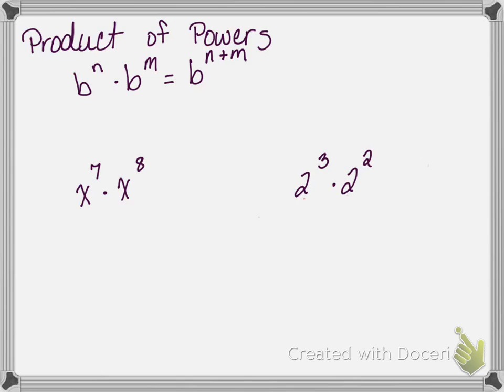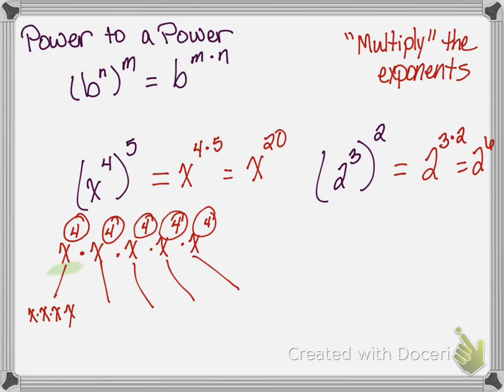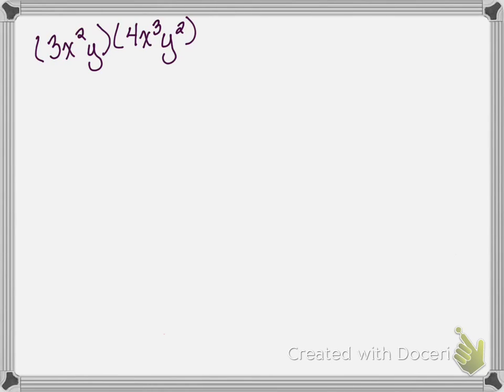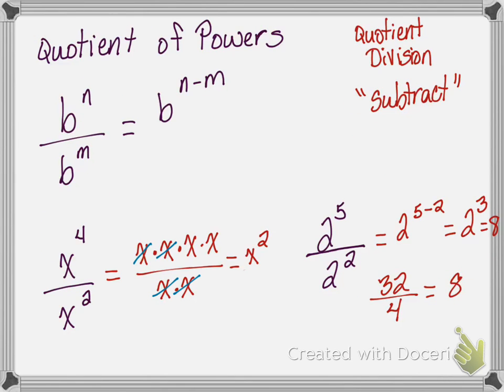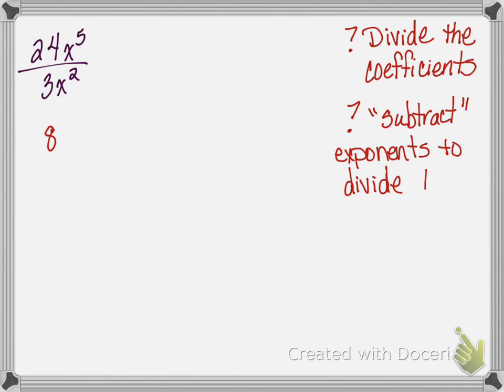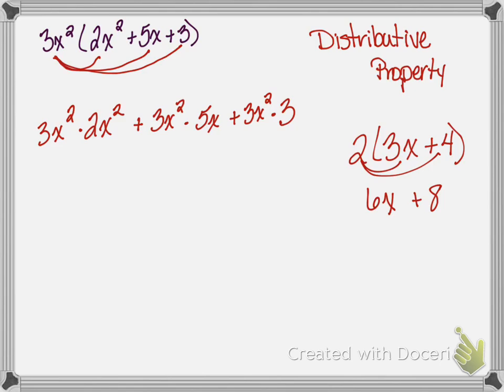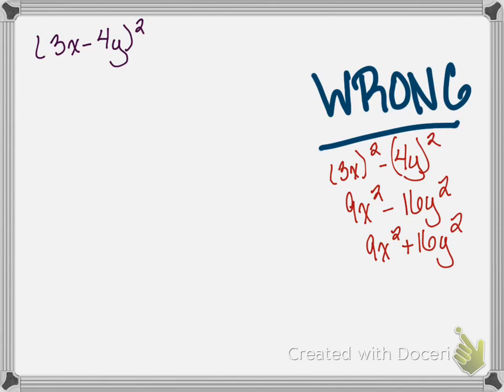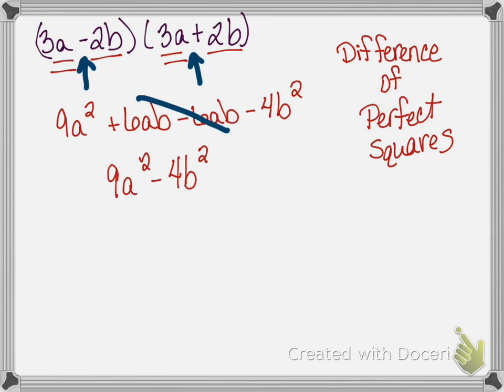math 131 ch 3 section 3.2 and beginning 3.3